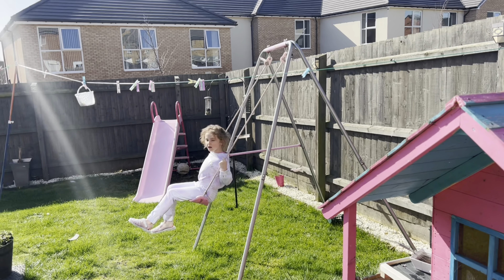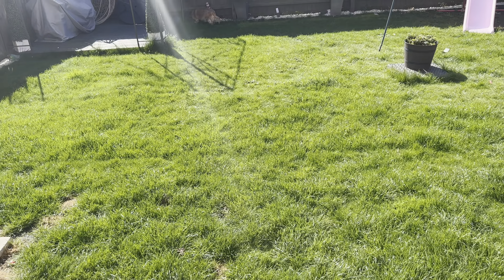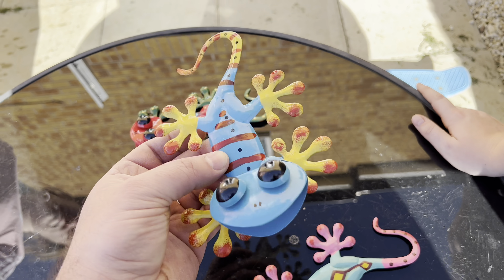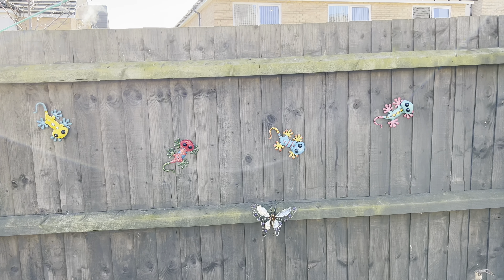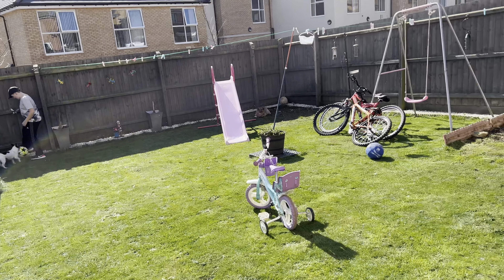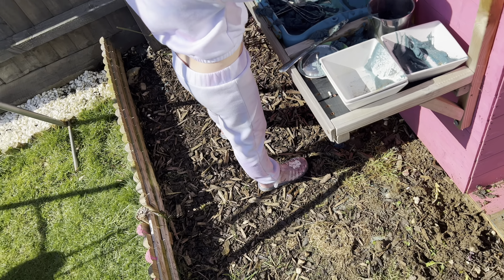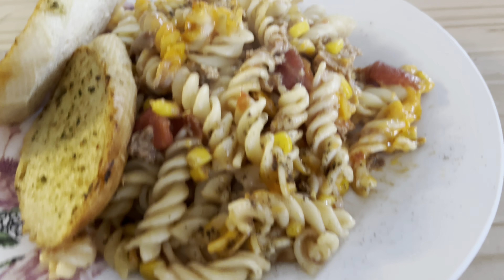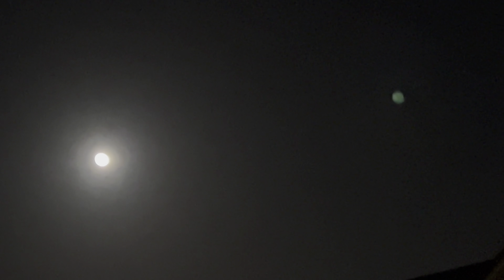In the garden!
If you are interested in my new shortz channel then i WOULDN'T CLICK HERE 😂

Welcome to Life with Steve. Thanks for taking the time to watch.

All shot on a iPhone 13 Pro

Edited on iMovie for iOS & Mac

Merry Bay [Upbeat Summer Lounge] by Ghostrifter
Funny Kids Moments - Happy Upbeat Ukulele (No